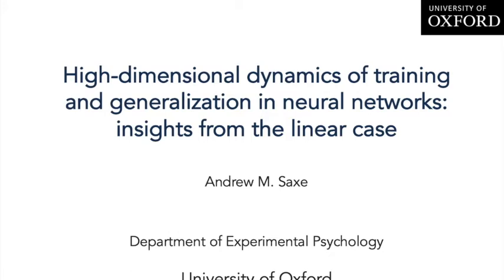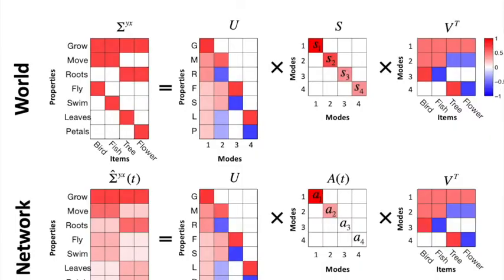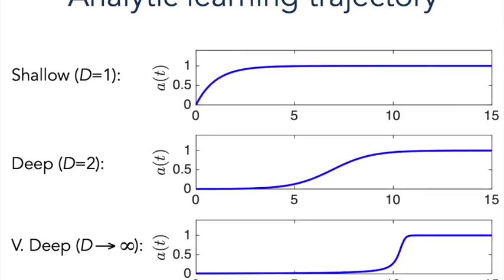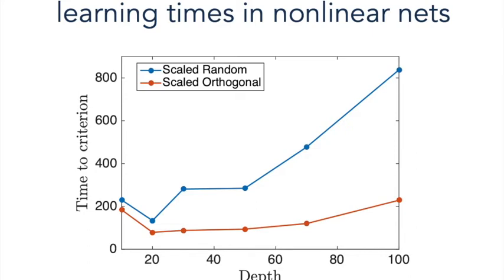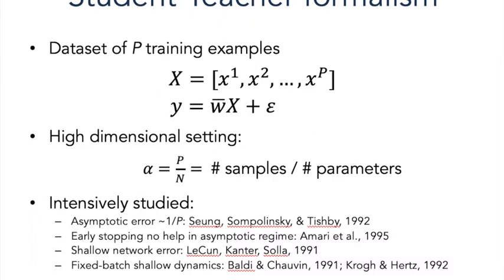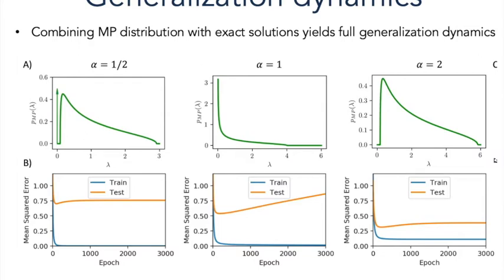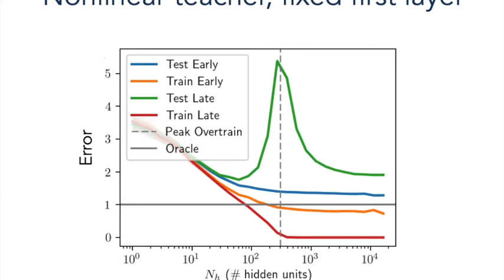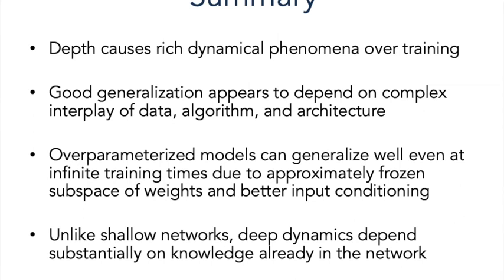Stats. 385: Analyses of Deep Learning: Fall 2019, Stanford University, Lecture 9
This is the ninth lecture of the course "Analyses of Deep Learning". In this lecture, Andrew Saxe talks about High dimensional dynamics of training and generalization in neural networks.